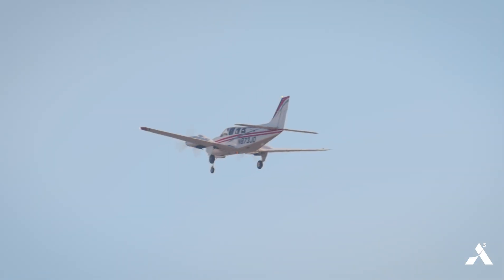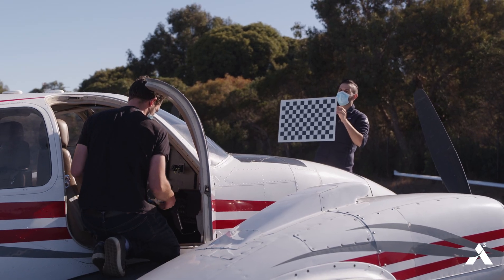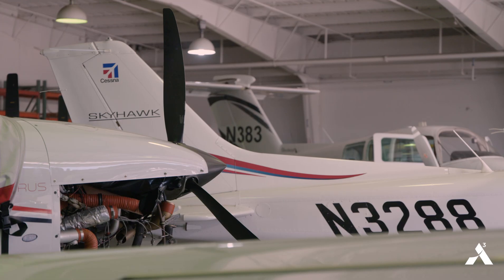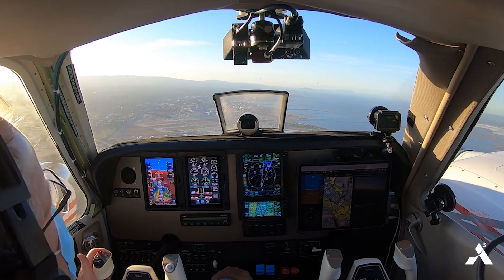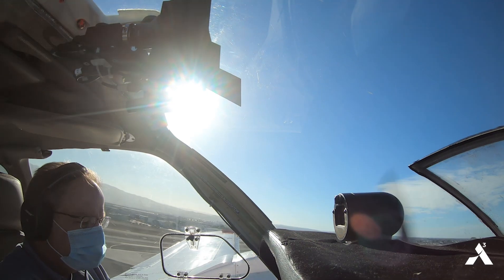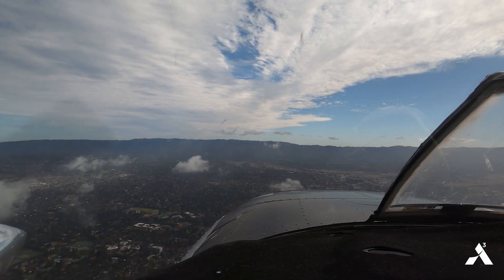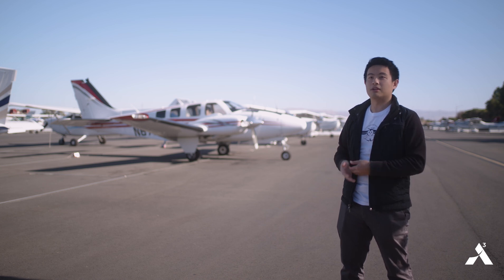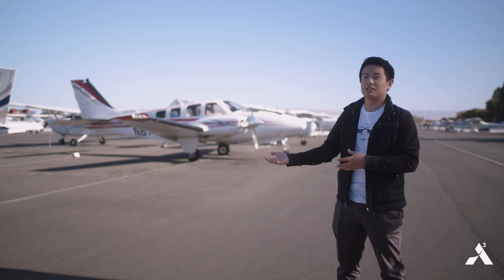Inside Data Collection for Autonomous Systems Development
By collecting millions of images through hundreds of flights, Airbus’ Silicon Valley innovation center, Acubed, is improving their machine learning models in an effort to develop an autonomous pilot-assistance system.